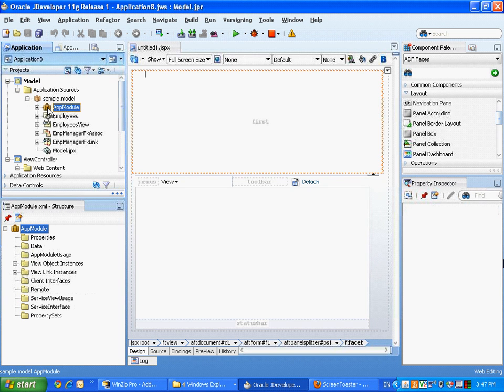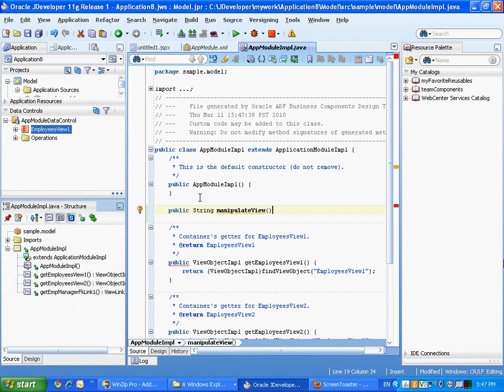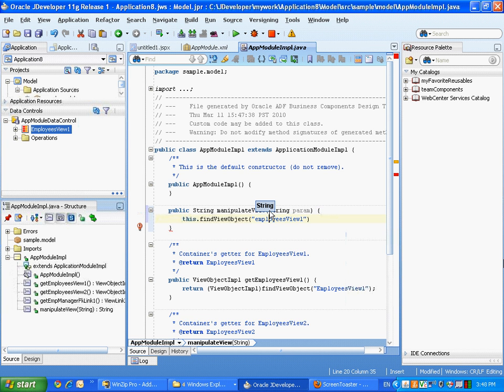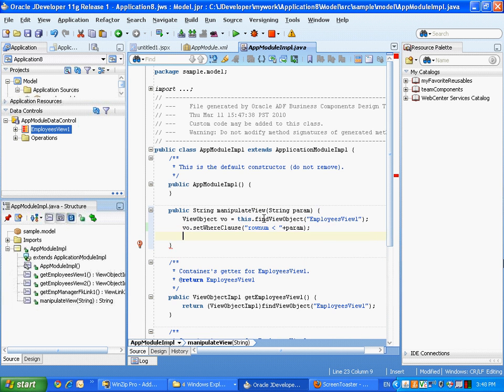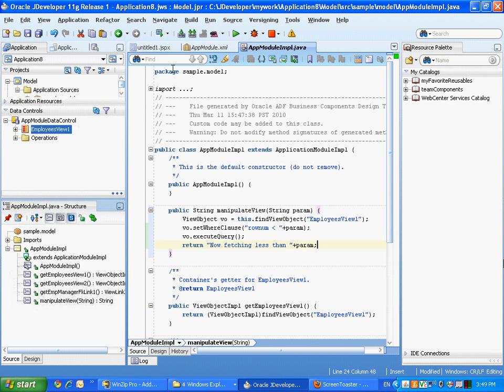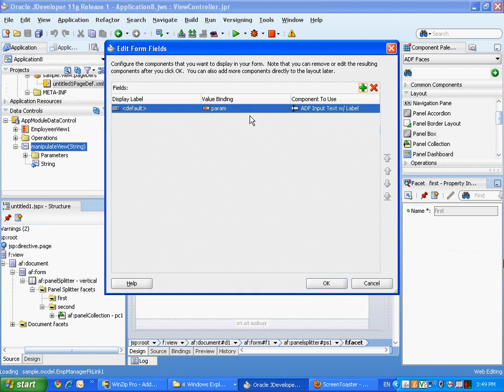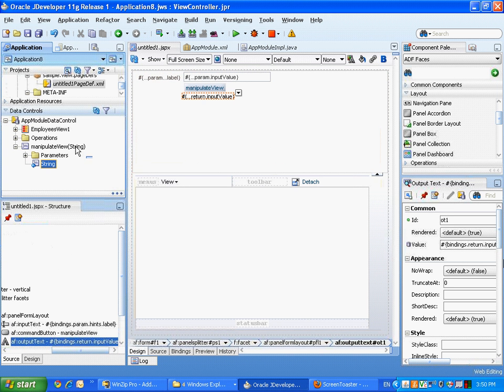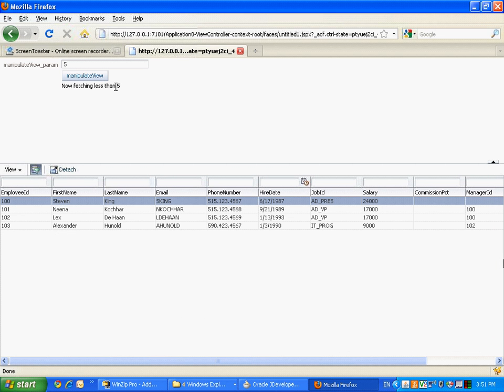Application Module Service Method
How to create an Application Module service method and access it from a JSF page